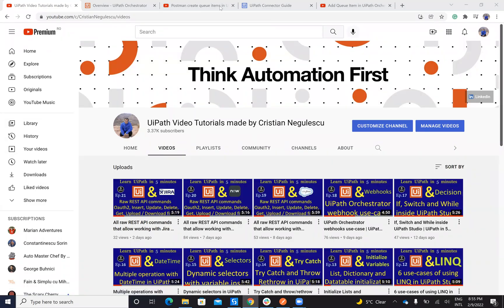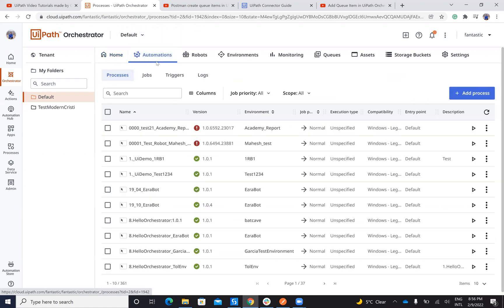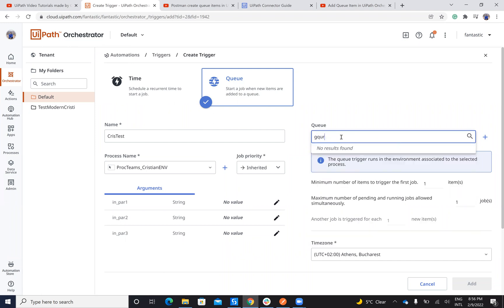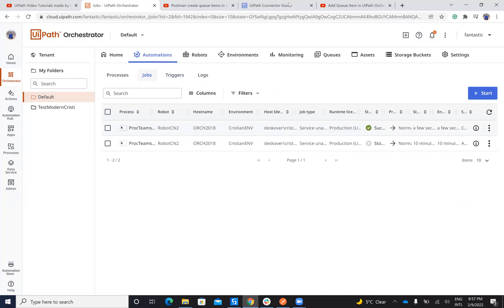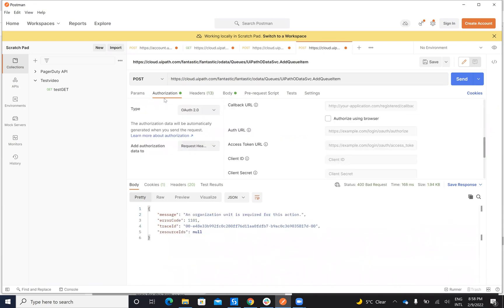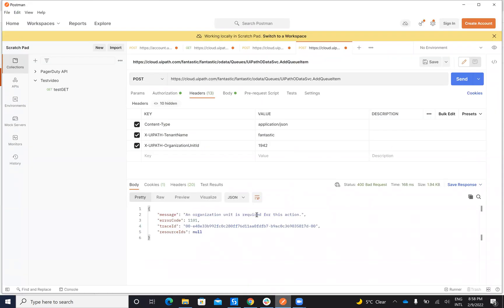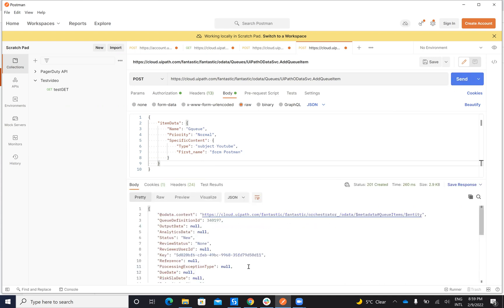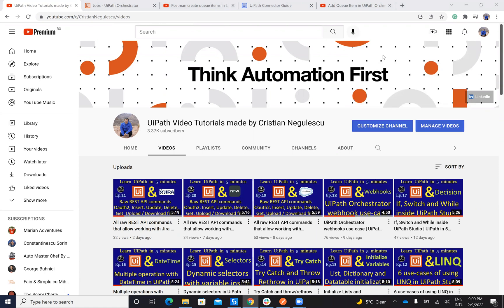How to Add Data to a UiPath Queue (with Examples)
Add data in Orchestrator Queue from Postman | UiPath in 5 minutes | Ep:22